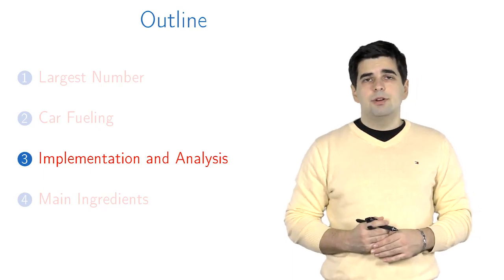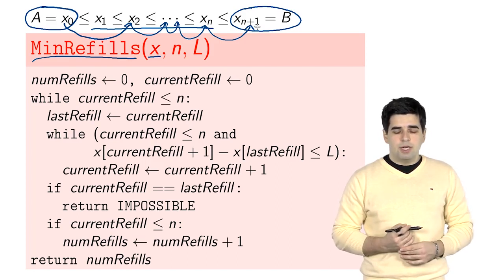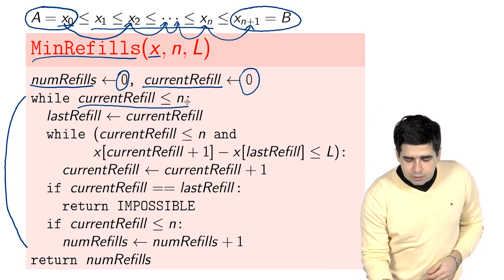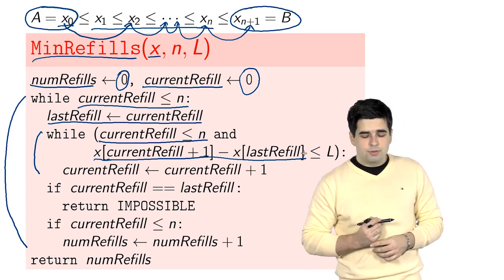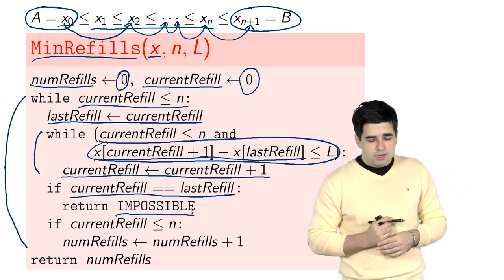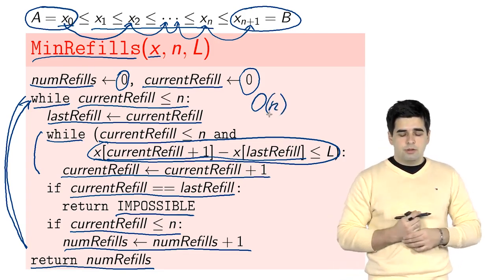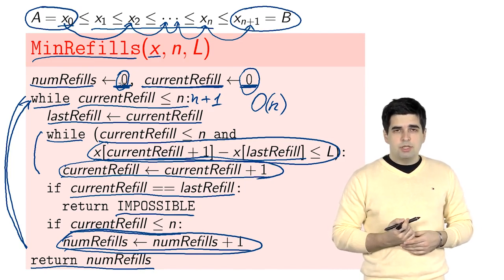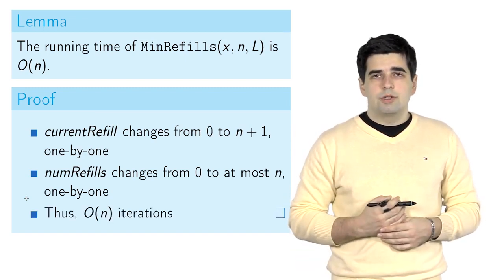Car Fueling Implementation and Analysis